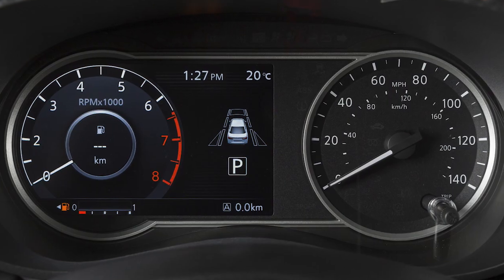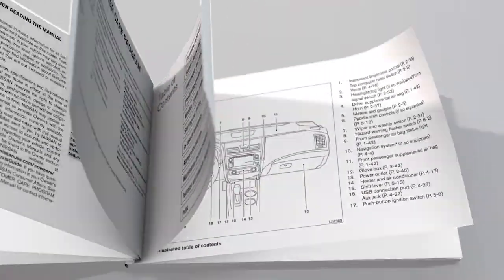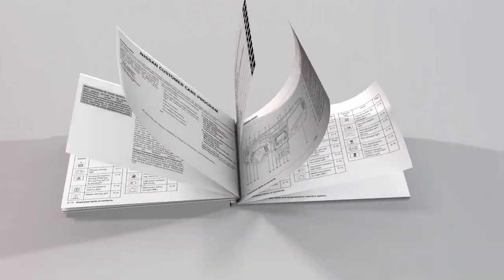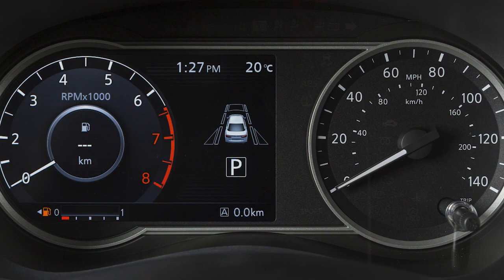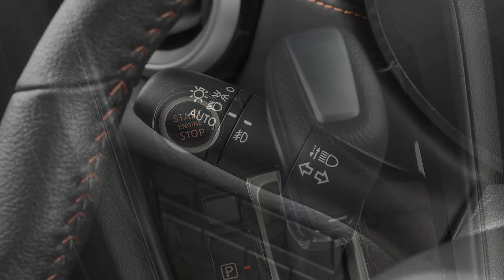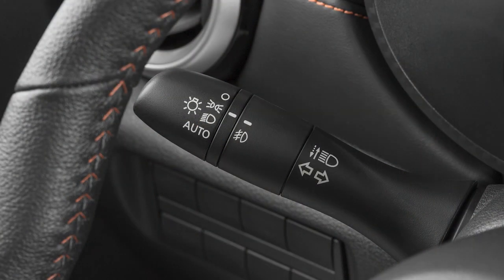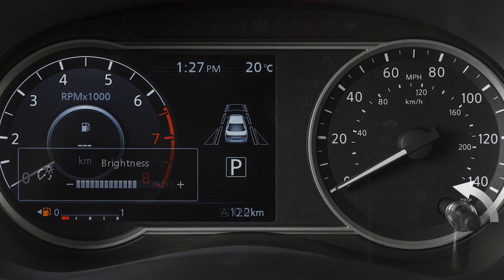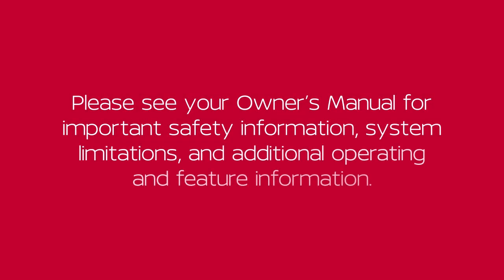2023 Nissan Versa - Instrument Brightness Control